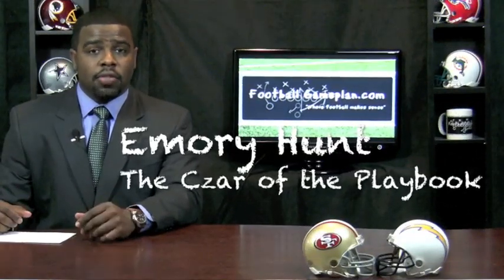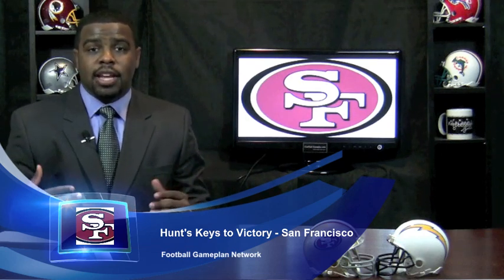Football Gameplan's 2010 NFL Week 15 Preview (San Francisco 49ers at San Diego Chargers)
San Francisco 49ers vs San Diego Chargers